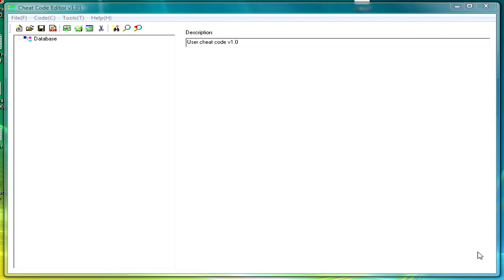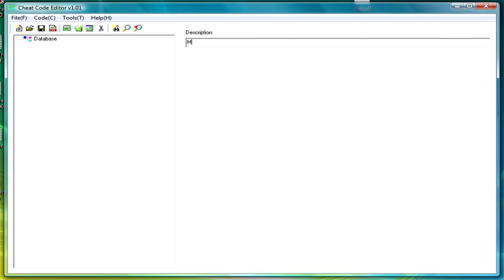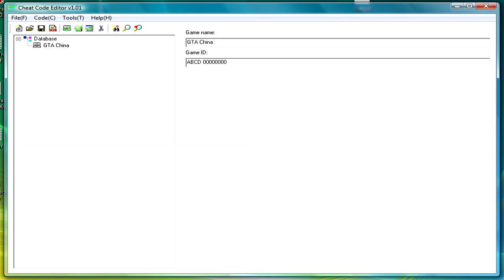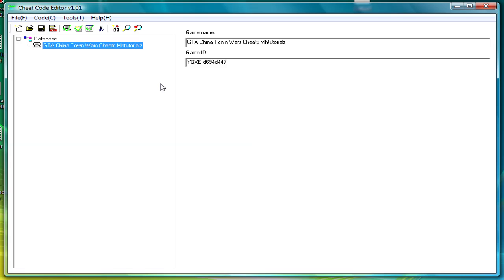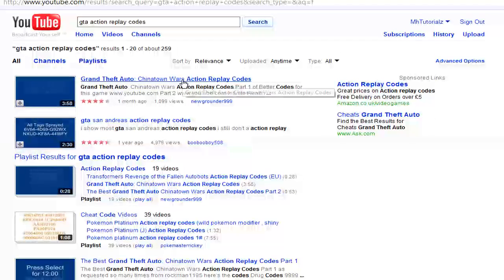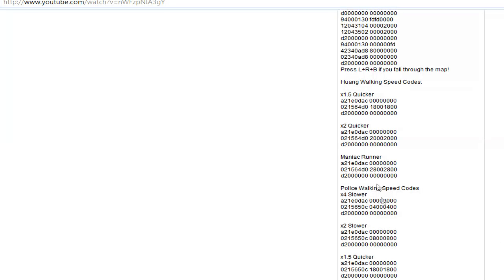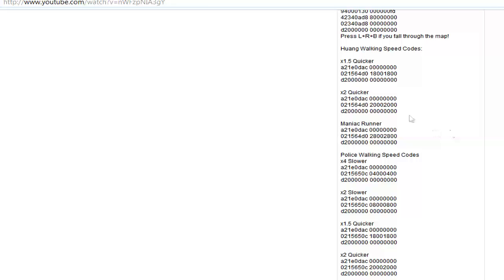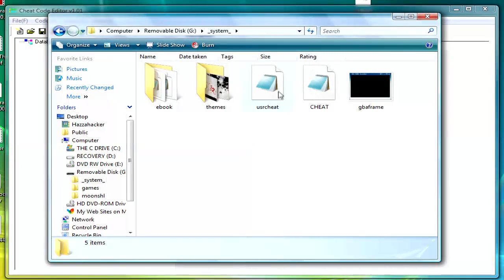How To Use Action Replay Codes To Cheat At DS Games Using A R4